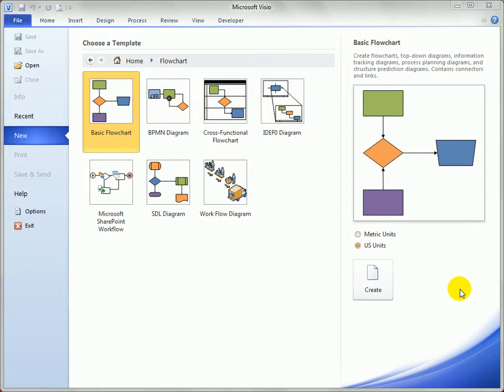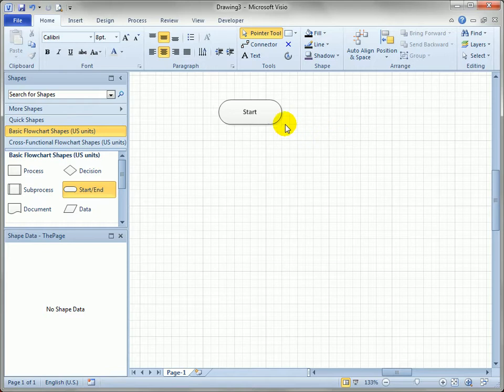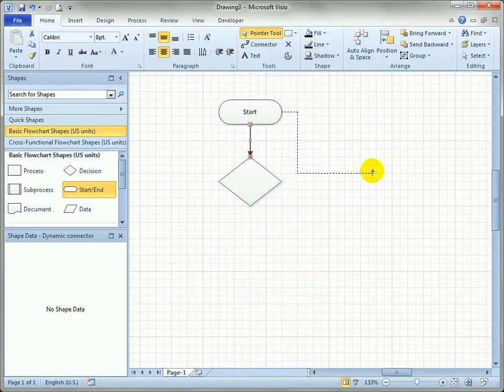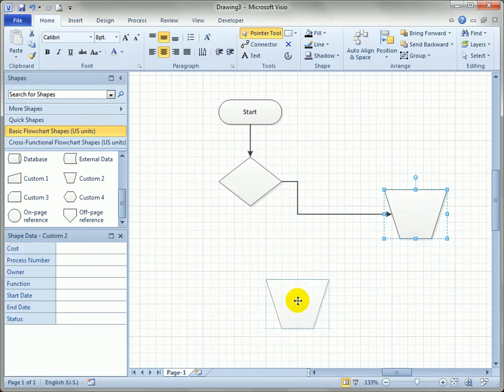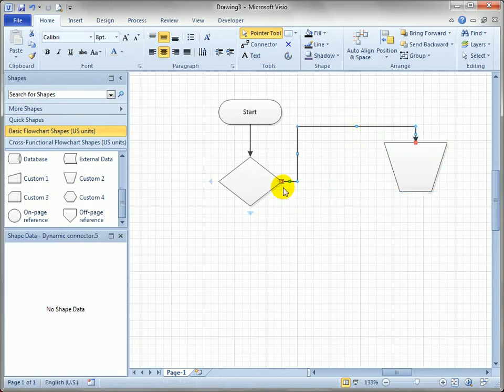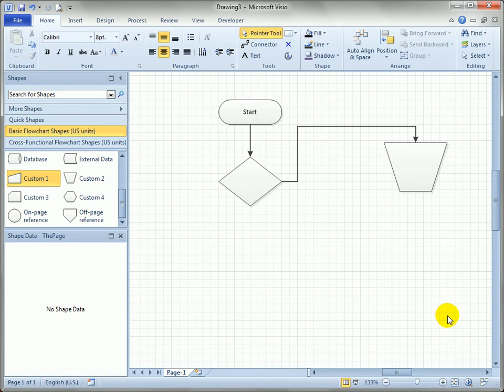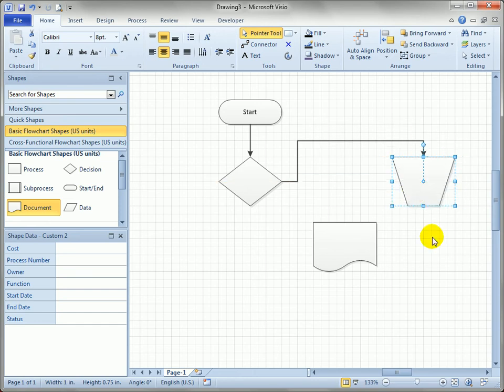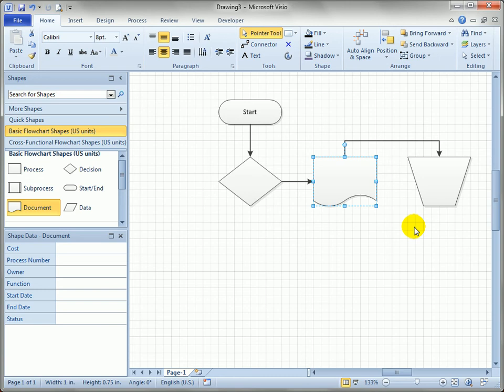4.1 Basic Connecting in Visio 2010